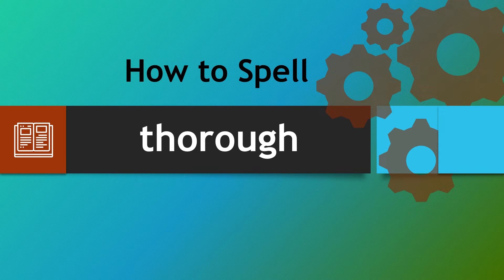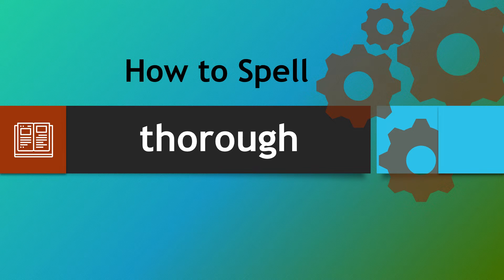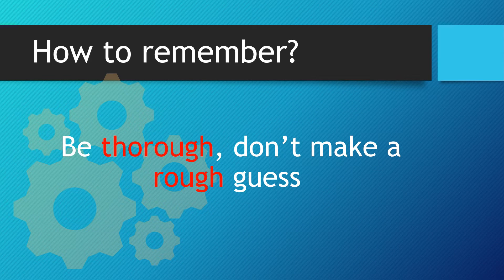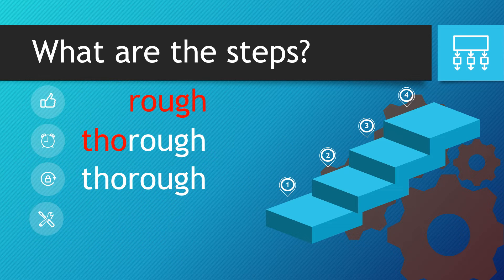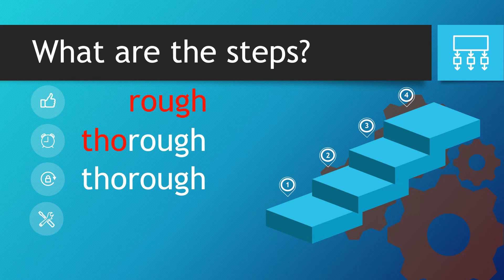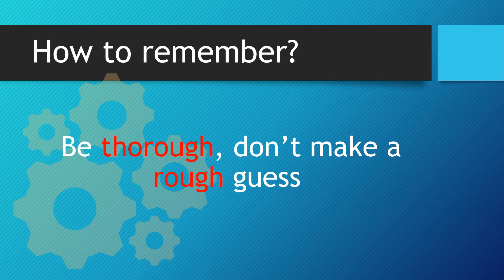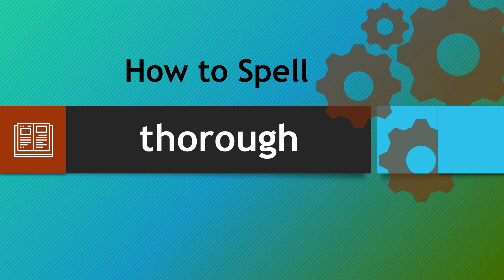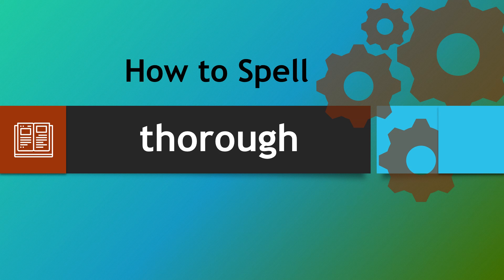How to spell thorough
Welcome to our short video explanation on how to spell thorough using our strategy of finding words within words. These strategies have supported thousands of pupils over the years and we hope that they will help you. If they don't work for you then we apologise but we are just sharing something in order to support as many people as possible. Thank you